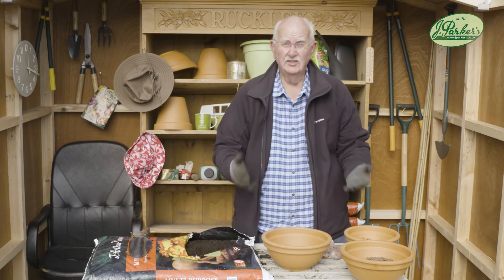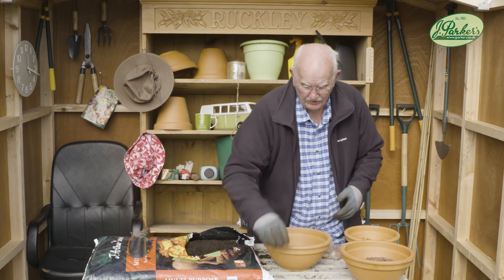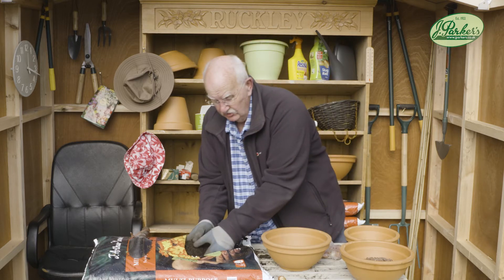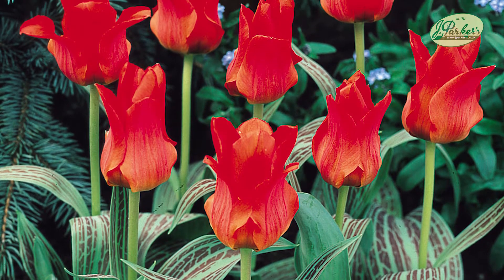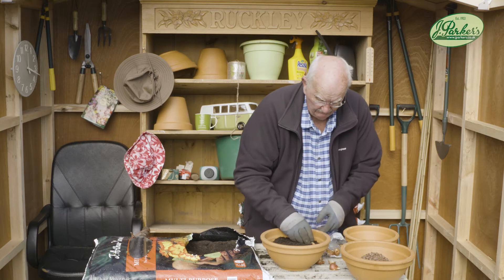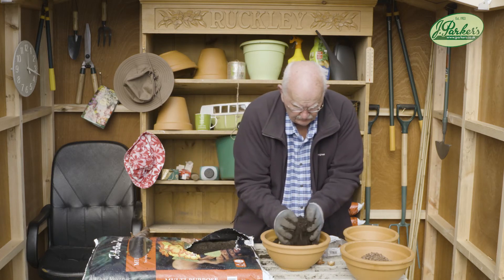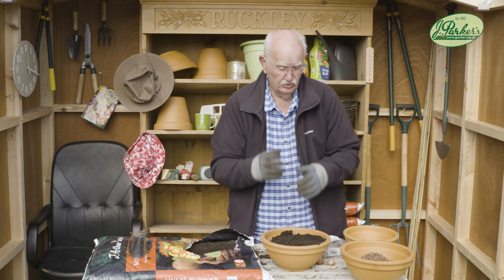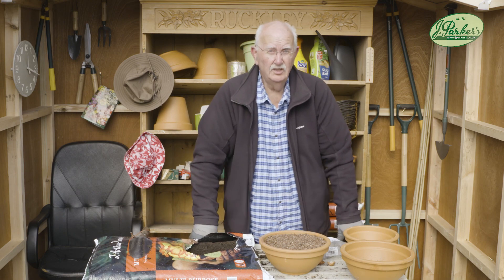How to Plant Greigii Tulips: Spring Garden Guide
In this simple how-to video tutorial, our resident gardener Jeff shows you how to plant 'Red Riding Hood' Greigii Tulips in pots with tips and tricks for getting the best results out of your bulbs.

Tulip 'Red Riding Hood' has fine, beautifully formed oriental scarlet flowers. It is highly compact, growing to a height of only 20-30cm, and flowers March/April. The inner petals are brighter, with a dark base and flecks of yellow in the center. The spectacular, grey-green mottled purple foliage is a particular highlight of this plant.